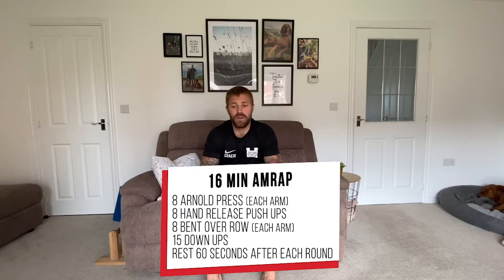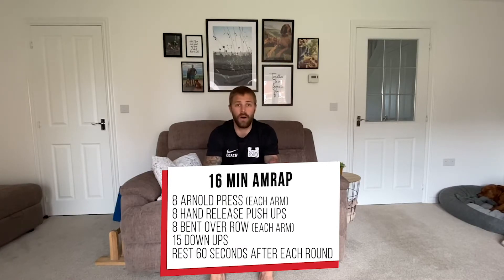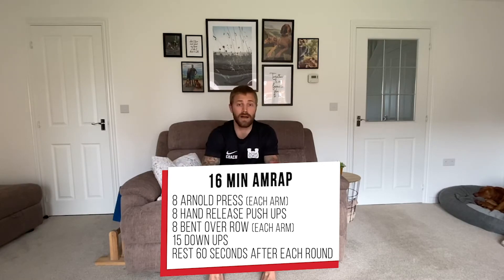At-Home CrossFit Workouts with Central Staffs - 16 Min AMRAP